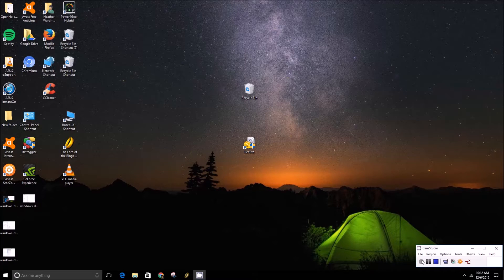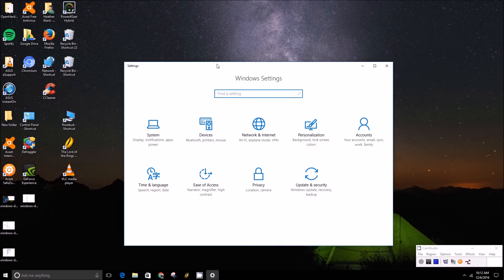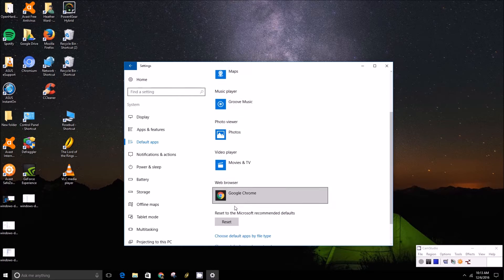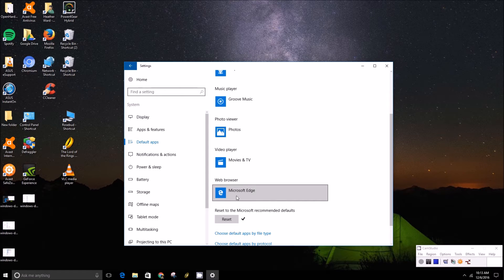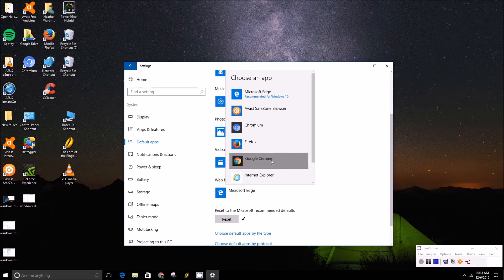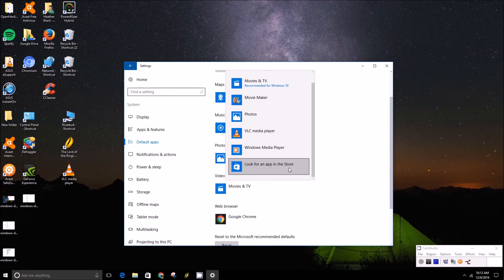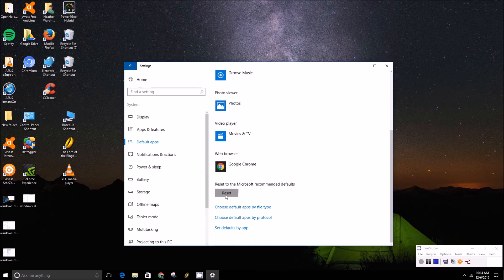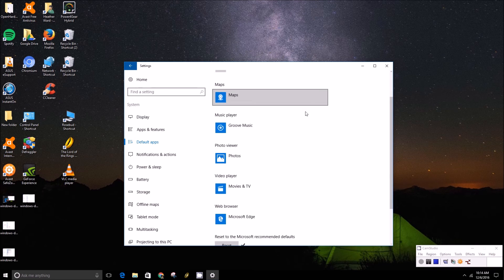How to change default applications in Windows 10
Brad shows you how to switch up Windows 10's default apps.